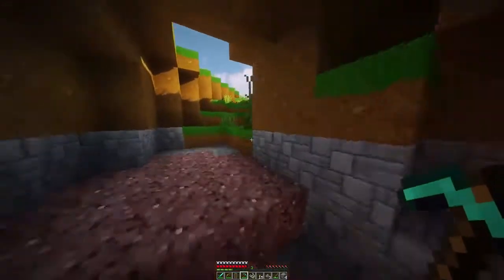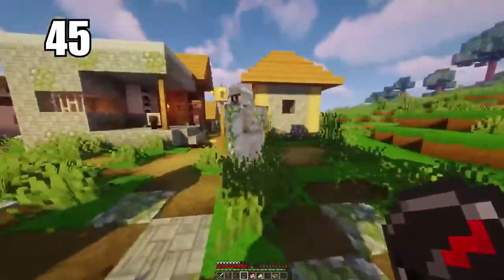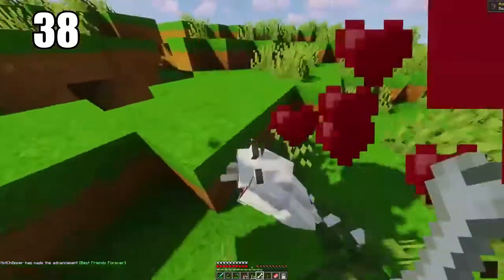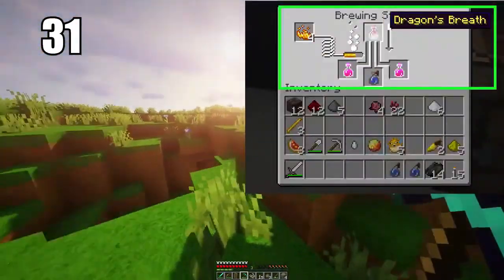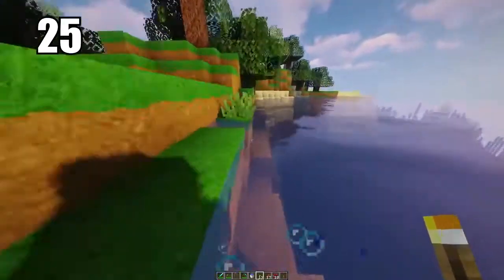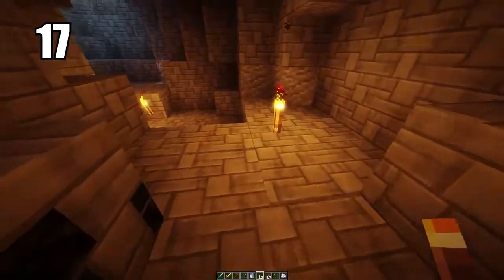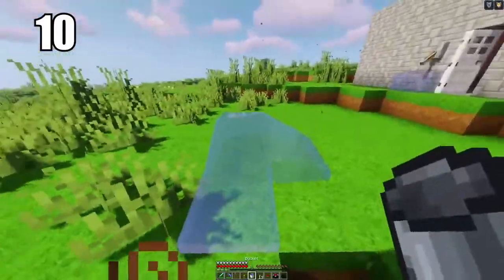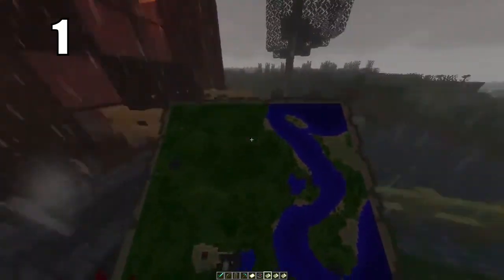MINECRAFT || 50 Easy Minecraft Survival Tips